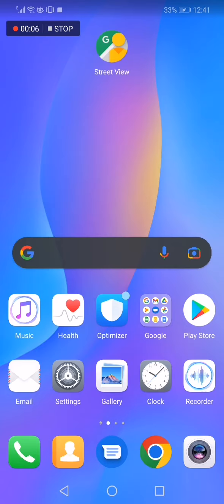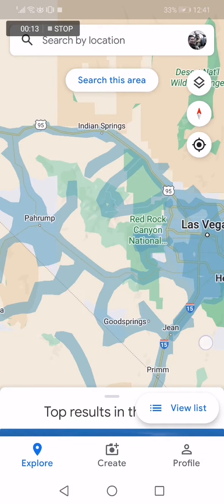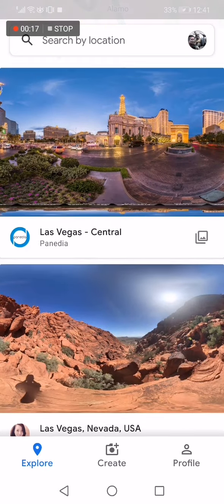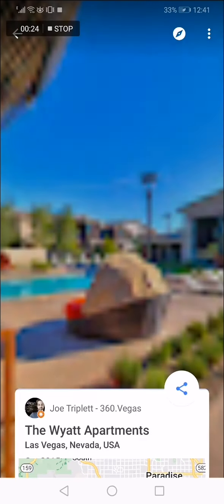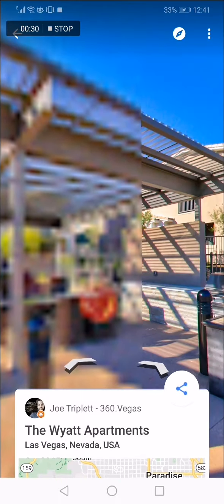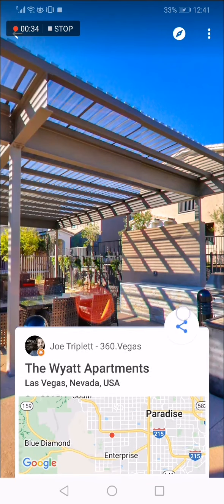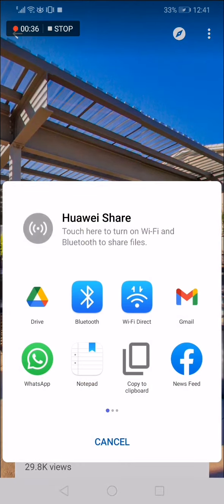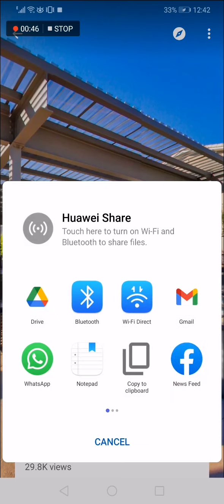How To Share Location Place on Google Maps STREET VIEW Mobile Phone App 2022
My idols on YouTube:
Mike Vestil
Ali Abdaal
biaheza
Kevin David
Incognito Money
Sara Finance
Everyday Money
Channel Makers
Vidiq
SuperHumans Life